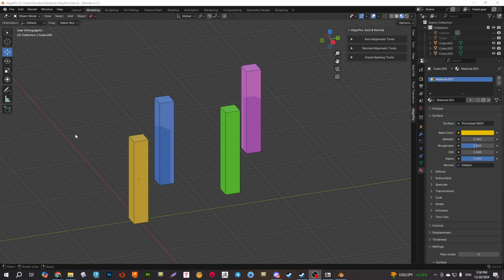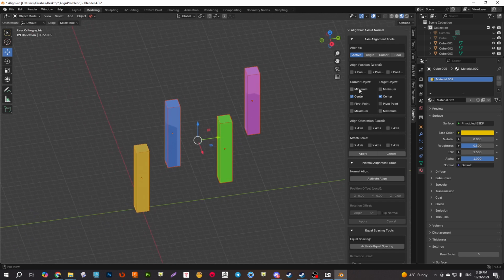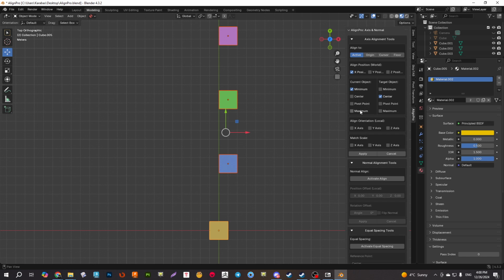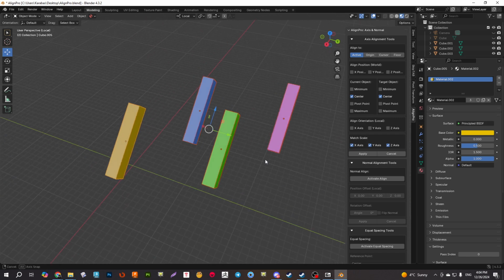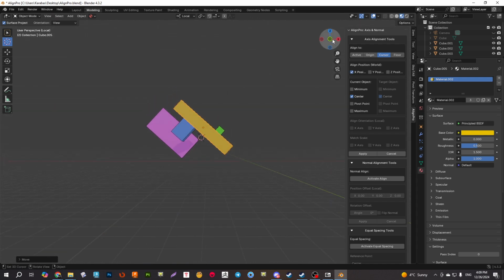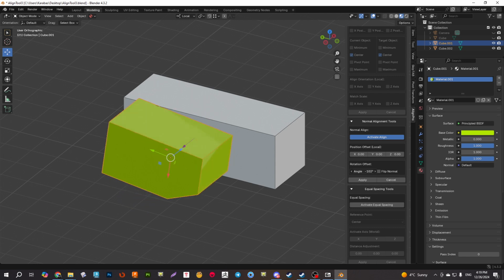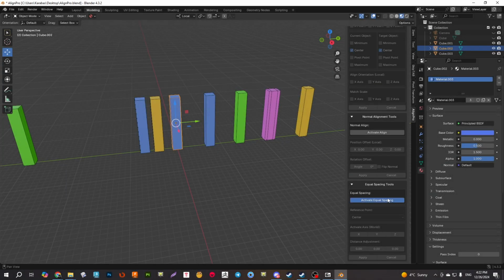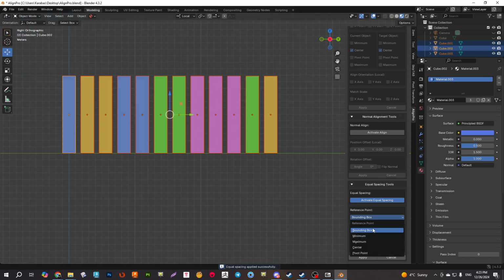Align Objects in Blender: Precise Alignment in Minutes with Align Pro!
Looking for a powerful Blender Addon for object alignment? Try Align Pro! It's a powerful Blender Addon that provides fast and precise object alignment. Align Pro will help you improve your workflow and achieve great results.

AlignPro: Axis and Normal allows you to:

*   Precise Axis Alignment:
        *   Align objects relative to each other, the active object, the world origin, the 3D cursor, or the floor.
        *   Use separate settings for aligning along the X, Y, and Z axes, as well as for aligning orientation and scale.
        *   Choose the reference point for alignment (center, minimum, maximum, pivot point) for both the current and target objects.
        *   Combine various parameters to achieve the desired result.

*   Intuitive Face Alignment (Normal Alignment):
        *   Snap one object to another by selecting one face on the current object and one face on the target object.
        *   The addon automatically aligns and moves the current object to the target object using the normals of the selected faces.
        *   Use position offset for fine-tuning the object's position relative to the surface.
        *   Adjust rotation offset around the normal.
        *   Invert the normal direction if needed.

*   Uniform Object Distribution (Equal Spacing):
        *   Create perfect grids and arrays by evenly distributing objects along the X, Y, and Z axes.
        *   Adjust the distance between objects using intuitive settings.
        *   Choose the reference point for distributing objects (minimum, maximum, center, pivot point, or the bounding box of all objects).

With AlignPro: Axis and Normal, you can:

*   Save valuable time and effort: get rid of manual alignment and tedious manipulations.
*   Achieve professional precision: ideal for creating professional models and scenes.
*   Enhance your workflow: make object alignment easy, fast, and enjoyable.

Timestamps:
    0:00 - Introduction
    0:26 - Axis Alignment Tools
    2:03 - Align Orientation Block
    2:38 - Match Scale Block
    3:03 - Origin Mode
    3:27 - Cursor Mode
    3:43 - Floor Mode
    4:03 - Normal Alignment Tools
    5:26 - Equal Spacing Tools
    6:45 - Conclusion

Enjoyed the video? Ask your questions in the comments – I'll be happy to answer and help!